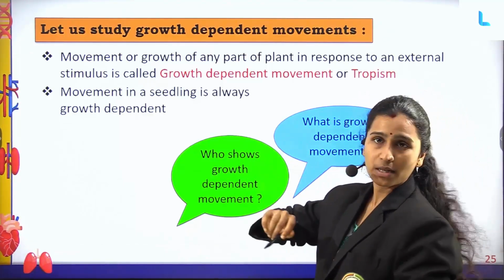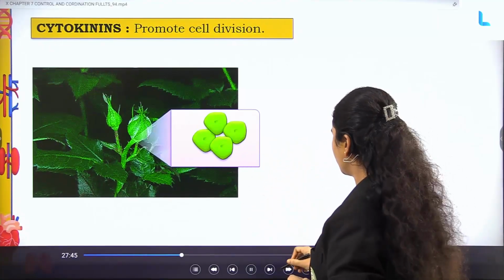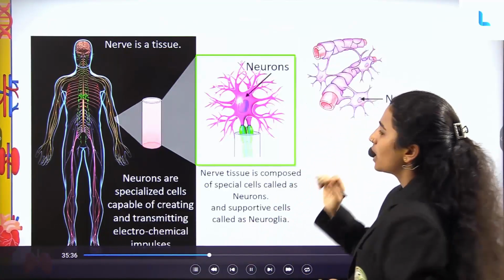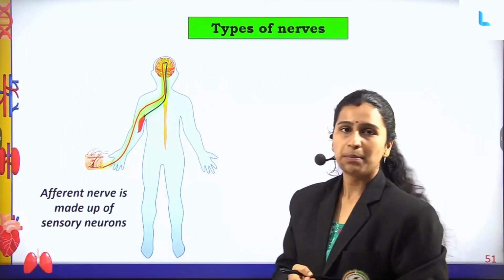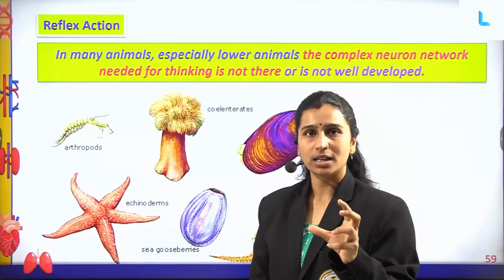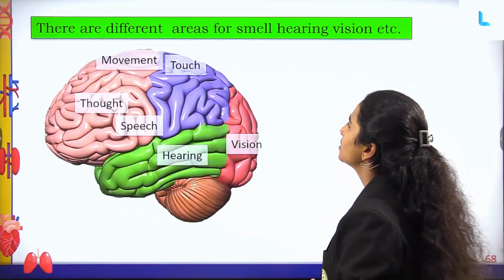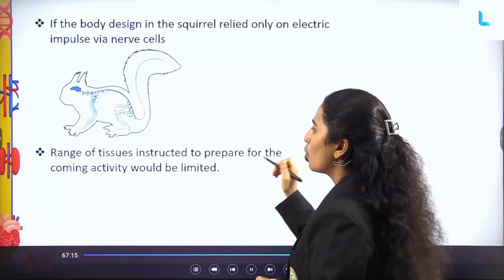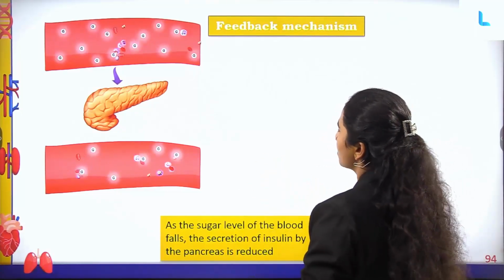Control and Coordination - Growth Dependent Movements - Ch 7 - Part 2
I've cracked the code on mastering growth movements, and you won't believe the results!

Mastering Growth Movements! (Ch 7 - Part 2)

In this video, we delve into mastering growth movements as part of Chapter 7 - Part 2 of our series on Control and Coordination. Understanding growth dependent movements is crucial for achieving optimal control and coordination in different scenarios. Join us as we explore the intricacies of these movements and how they play a vital role in the overall functioning of organisms.